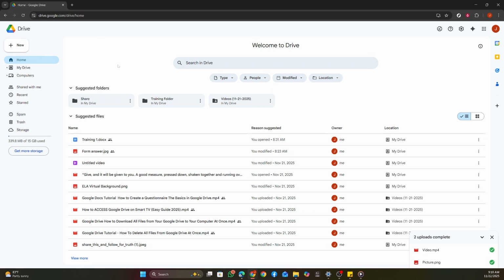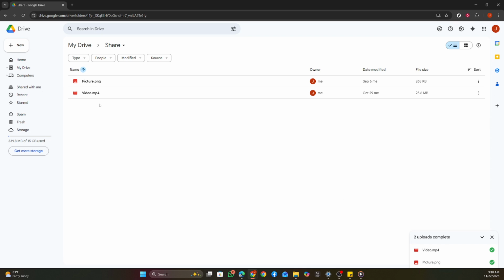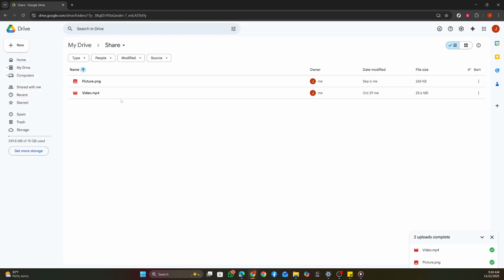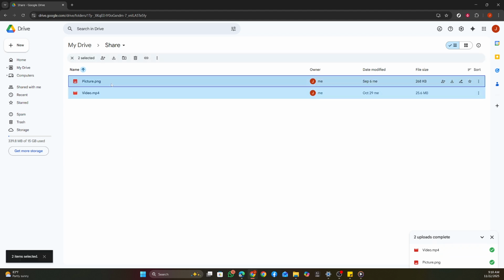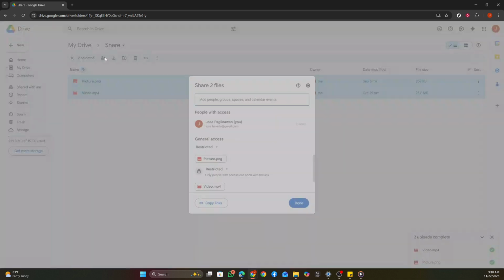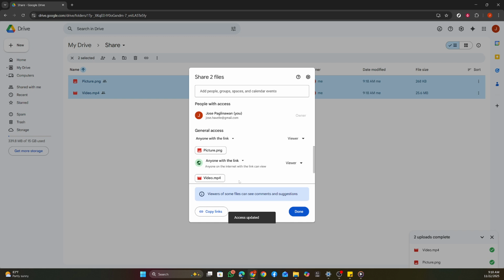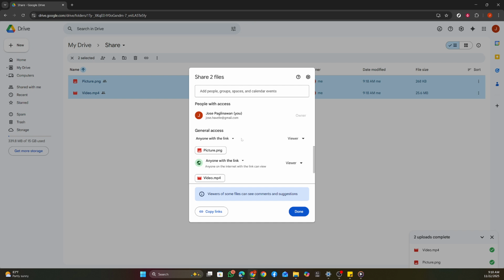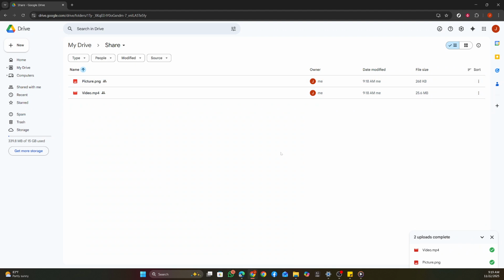How To Create Google Drive Link To Share Files Upload & Share Photo & Video From Google Drive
In todays video we cover How To Create Google Drive Link To Share Files  Upload & Share Photo & Video From Google Drive